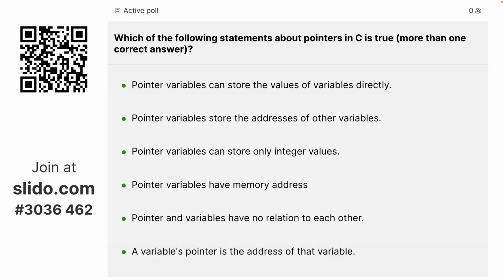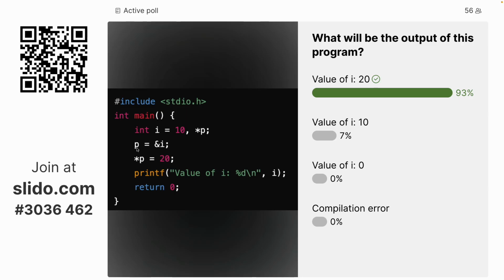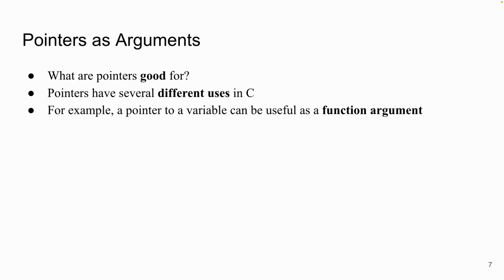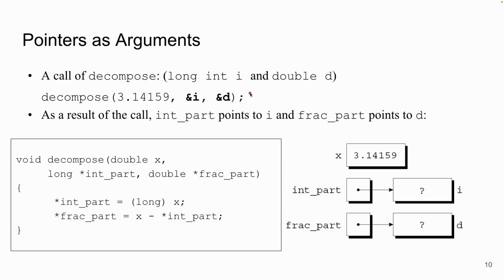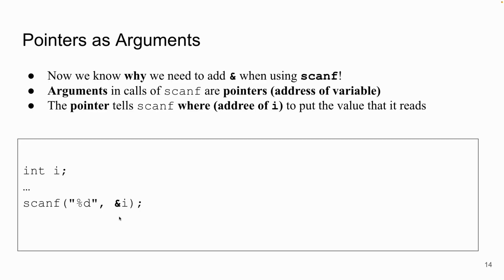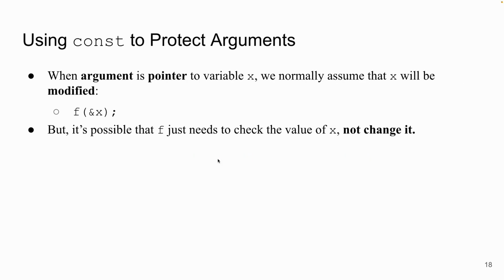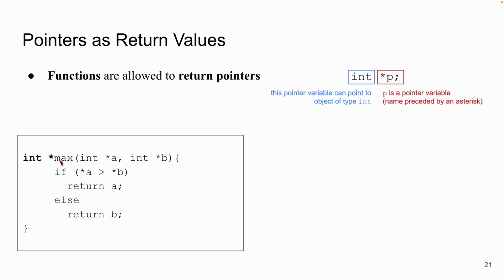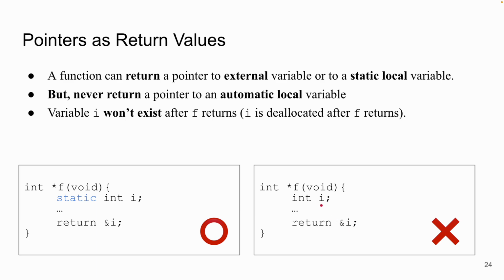114 1 PD1 Pointers 2 1